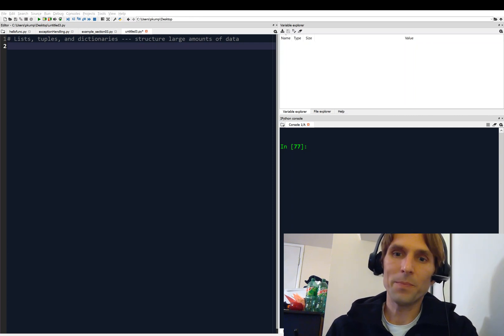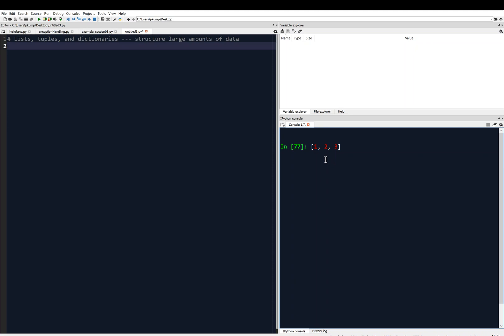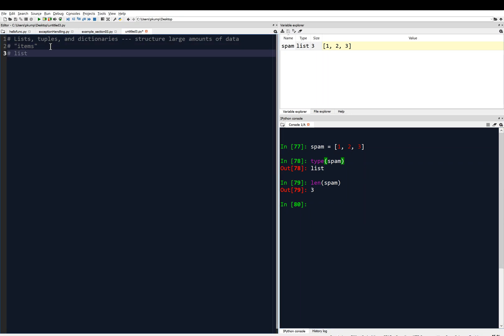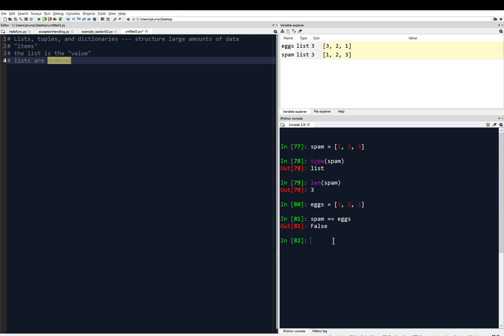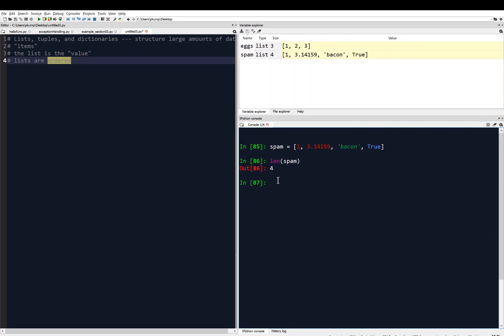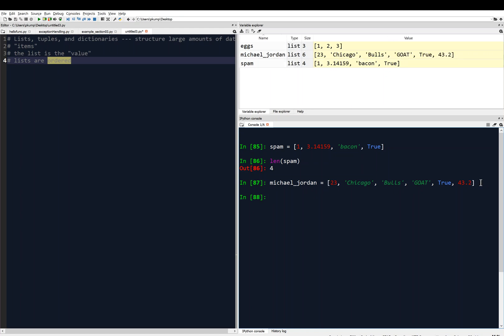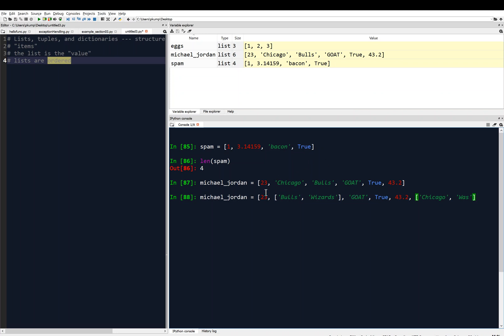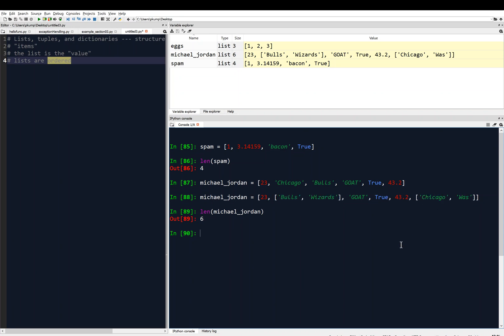4-1: The List Data Type